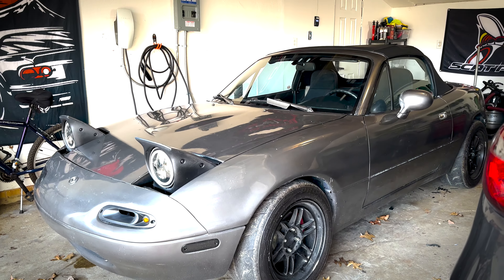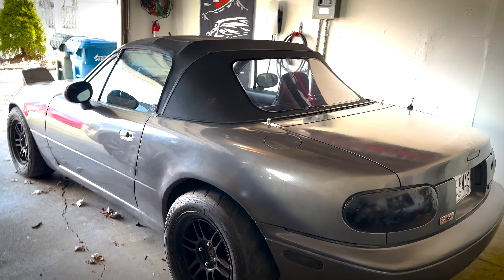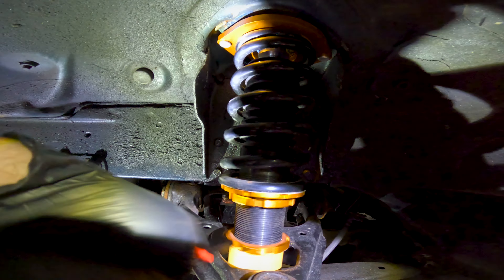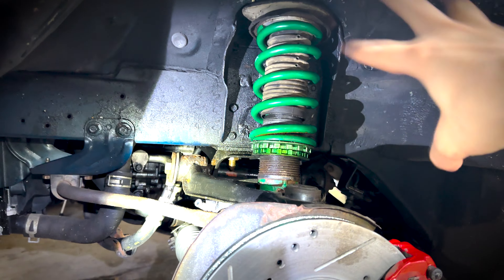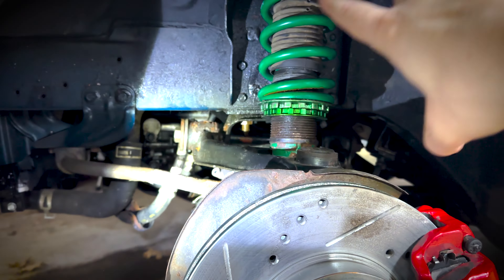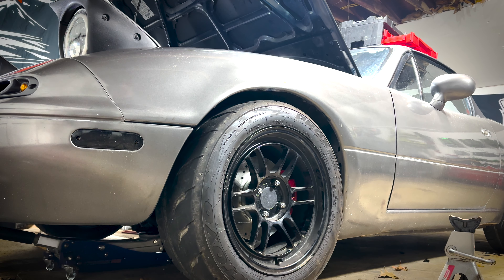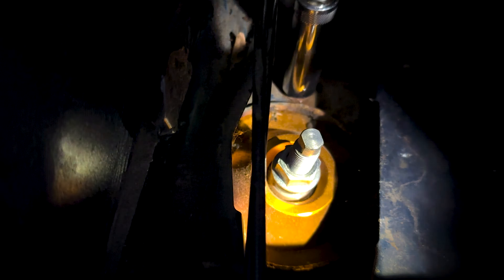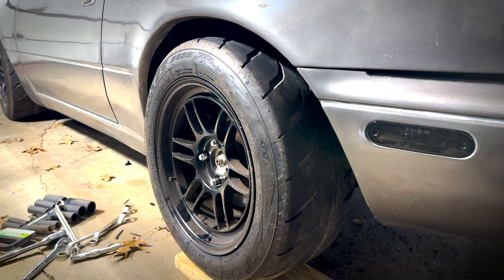DIY Coilover Installation: Taking the Mazda Miata to New Heights!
0:00 - Intro to my Miata
0:47 - Why are we doing this?
1:49 - Install
7:50 - Final thoughts/Outro